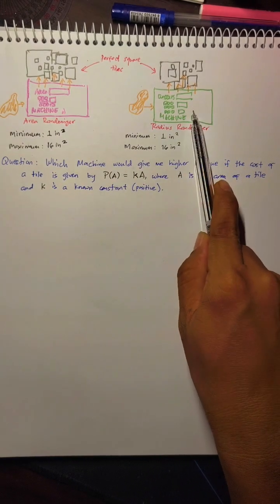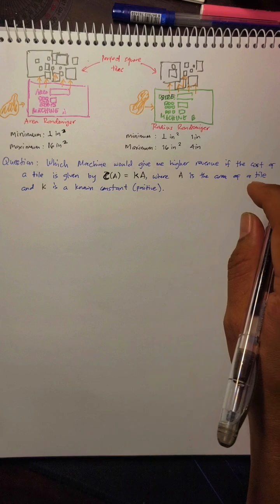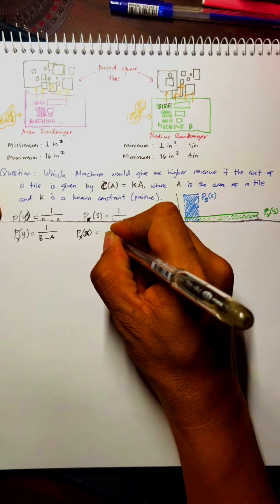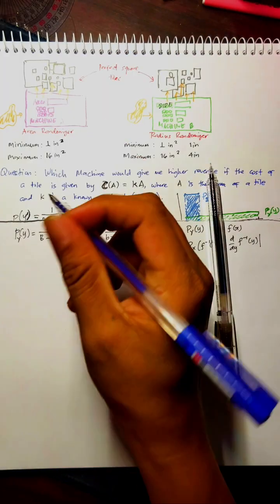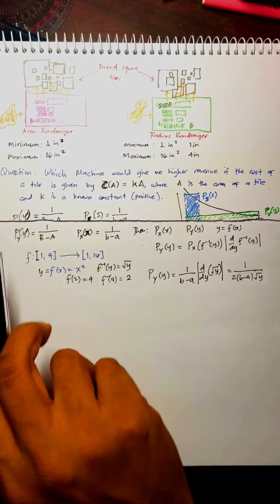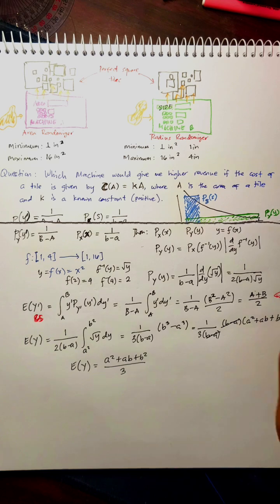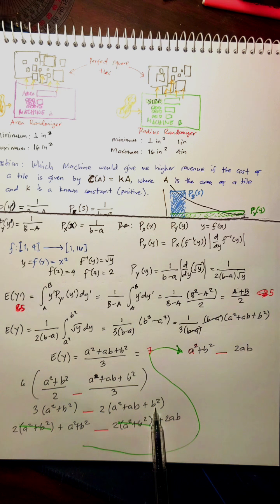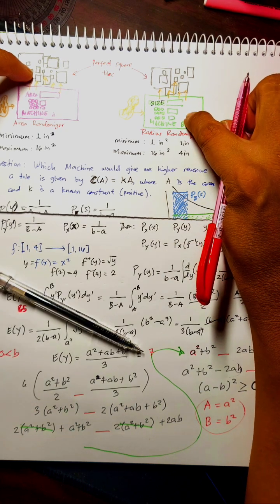I made up an INTRIGUING and CONTROVERSIAL but MINDBLOWING problem in probability